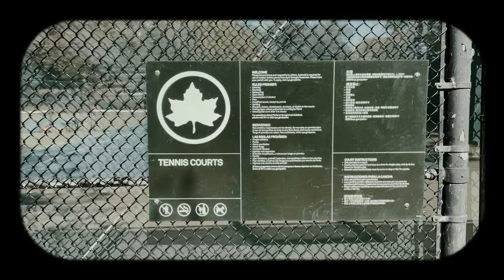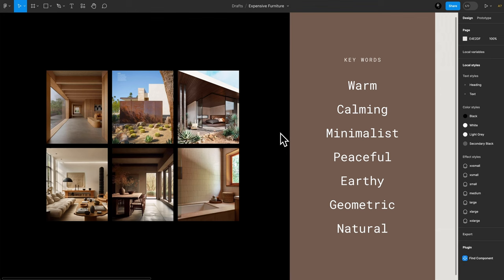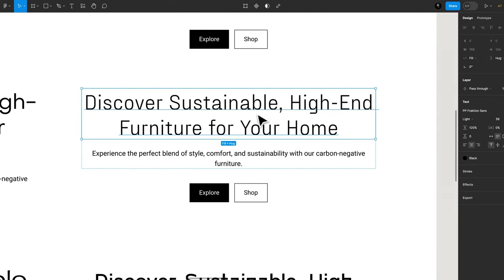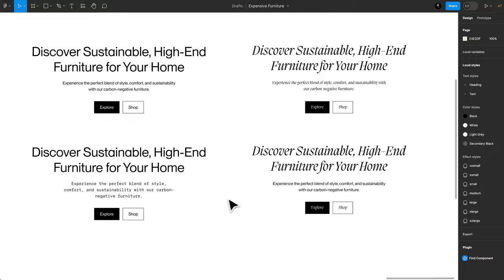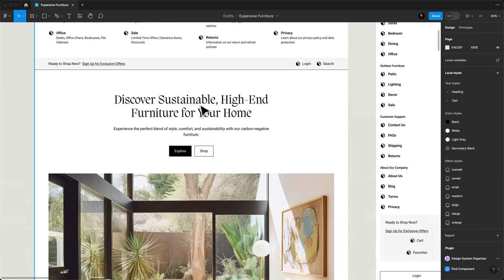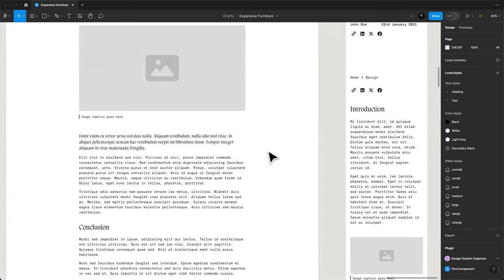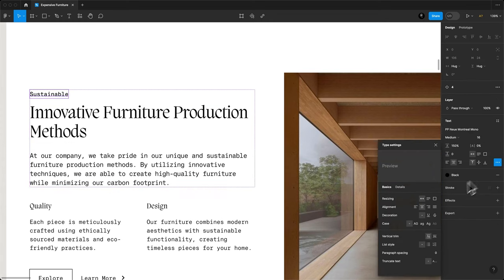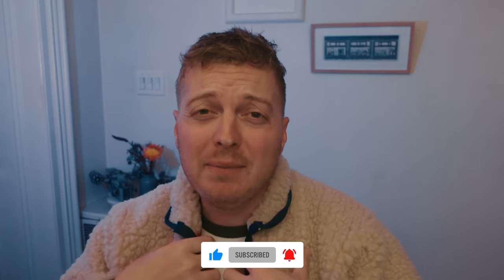My Typography Process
In this video, professional web designer Devin Fountain talks about his typography process when designing websites with Relume.

ABOUT RELUME LIBRARY
Access the world’s largest library of Figma & Webflow components and build better websites in hours, not days.